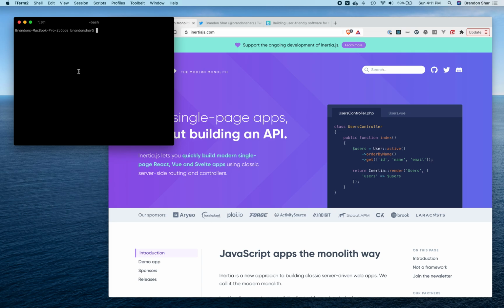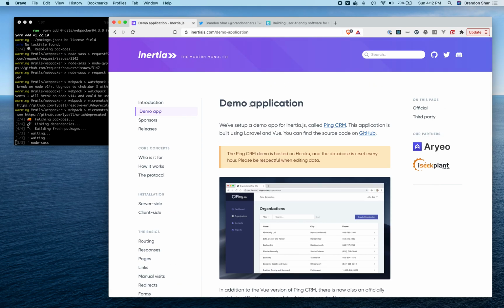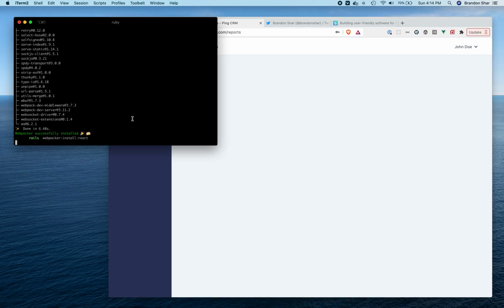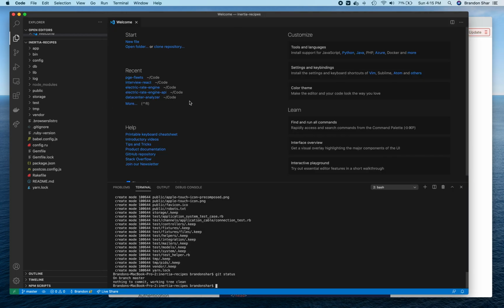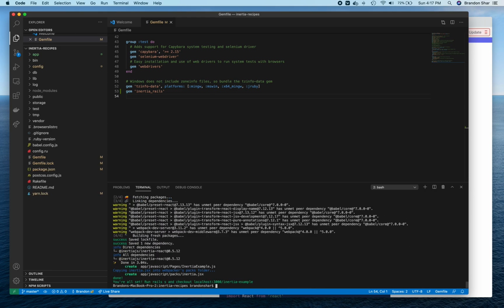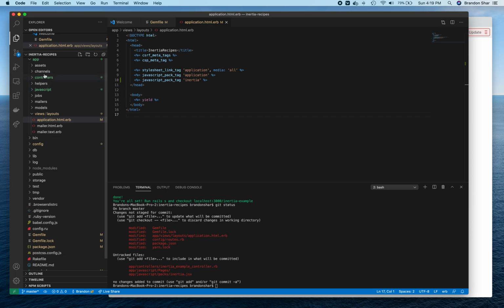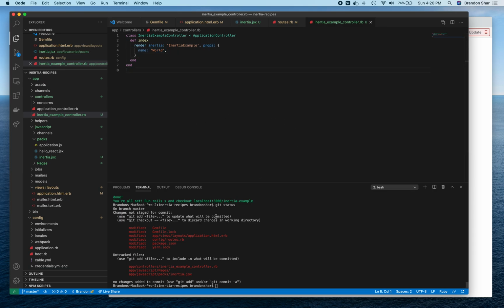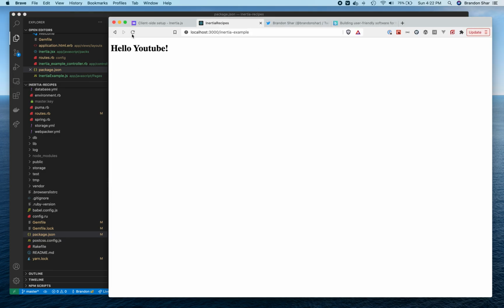InertiaJS on Rails #1: Installation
Welcome to Inertia on Rails! In this video series, we'll walk through building an application using the InertiaJS gem for rails. In this first installment, we'll start by firing up a brand new rails app and installing InertiaJS.